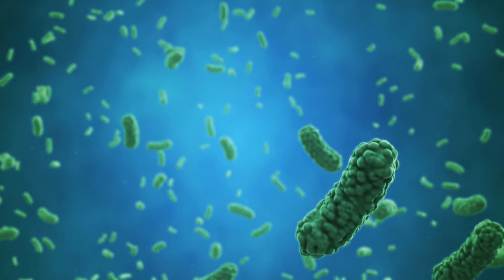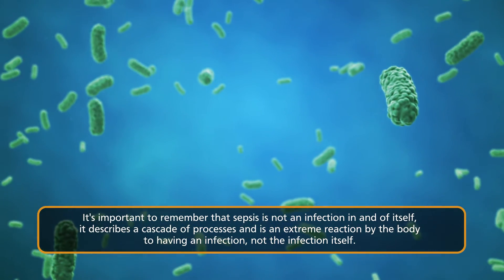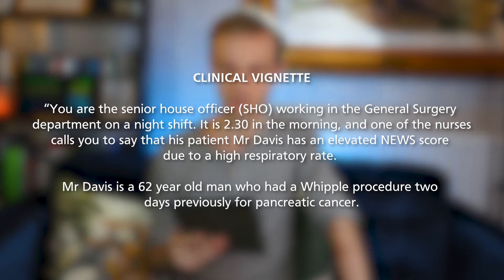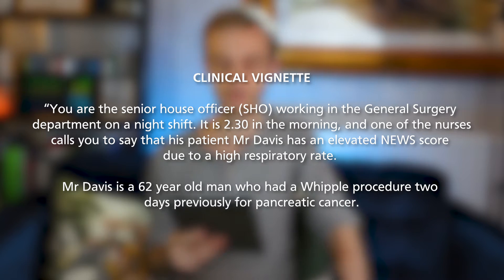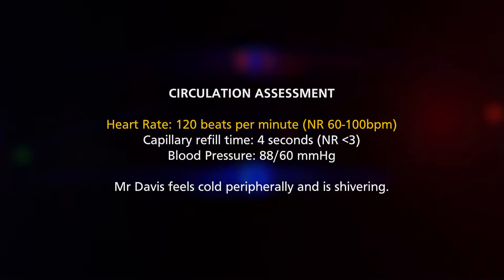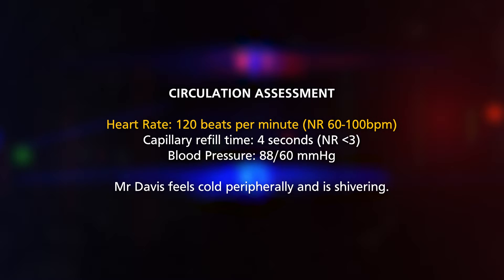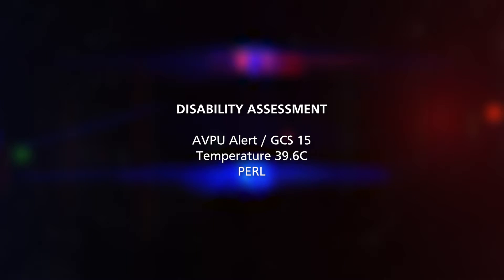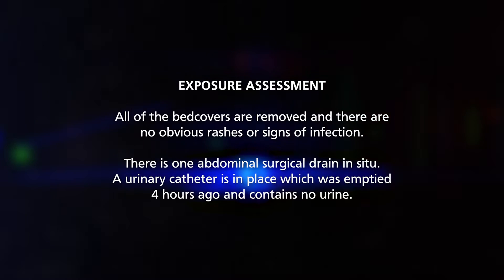SEPSIS for Medical Finals | Medical Emergencies Made Easy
Welcome back to my series covering the most common medical emergencies for medical and PA finals! This episode covers sepsis.

Fill out the feedback form here to access an Anki deck and summary sheet to accompany this tutorial.